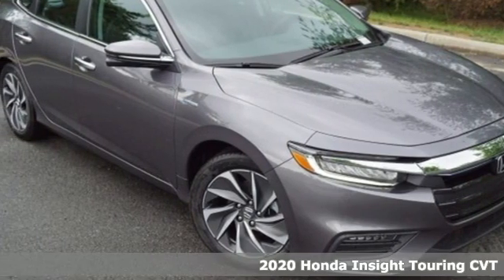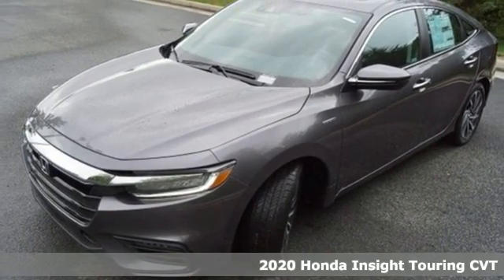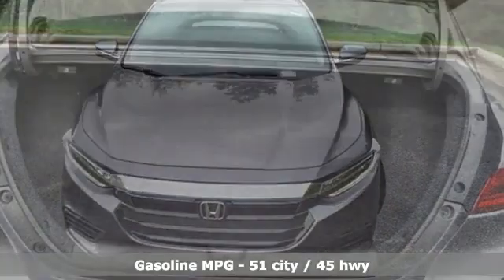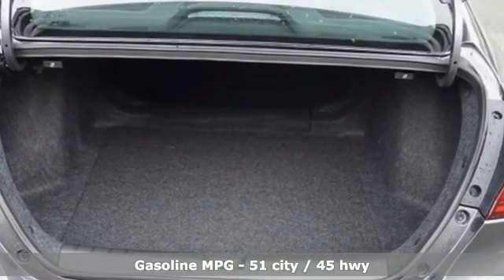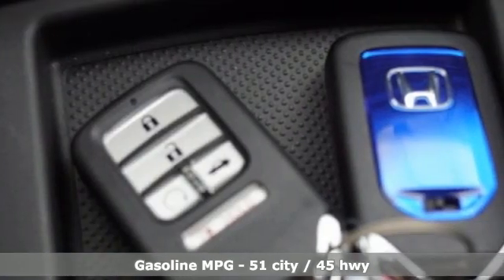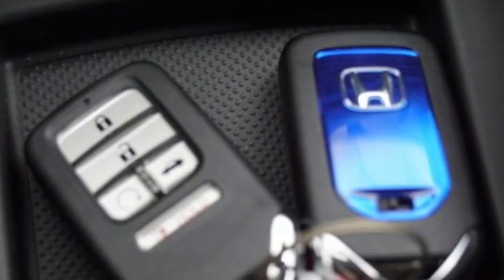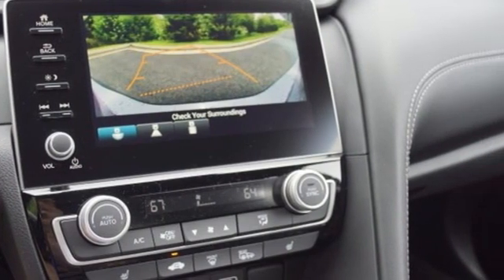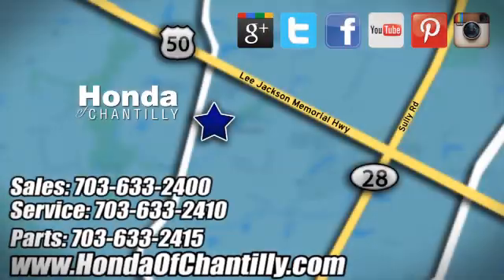New 2020 Honda Insight Washington DC MD Chantilly, DC HCLE015271 - SOLD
Year: 2020
Make: Honda
Model: Insight
Trim: Touring
Engine: 1.5L I4 SMPI Hybrid DOHC 16V LEV3-SULEV30
Transmission: CVT
Color: Gray
Interior: Black
Stock #: HCLE015271
VIN: 19XZE4F93LE015271
Modern Steel Metallic 2020 Honda Insight Touring CVT 1.5L I4 SMPI Hybrid DOHC 16V LEV3-SULEV30brbrbr51/45 City/Highway MPG We make every effort to provide accurate information but please verify options and price with management before purchasing. All vehicles are subject to prior sale. All financing is subject to approved credit. Dealer installed options are additional. Stock photo colors, options and trim levels may vary. Not responsible for typographical errors. Published price subject to change without notice to correct errors and omissions or in the event of inventory fluctuations. Vehicles may be in transit to dealer. Vehicle photos may not match exact vehicle. Please call to confirm availability status. All prices exclude taxes, title, license, and a $799 documentation fee. Model tested with standard side airbags (SAB). Government 5-Star Safety Ratings are part of the National Highway Traffic Safety Administration (NHTSA). New Car Assessment Program **Based on model year EPA mileage ratings. Use for comparison purposes only. Your mileage will vary depending on driving conditions, how you drive and maintain your vehicle, battery pack age/condition, and other factors.

Address:
4175 Stonecroft Boulevard